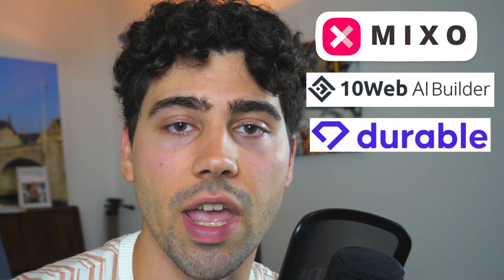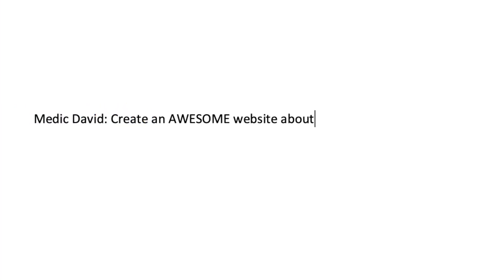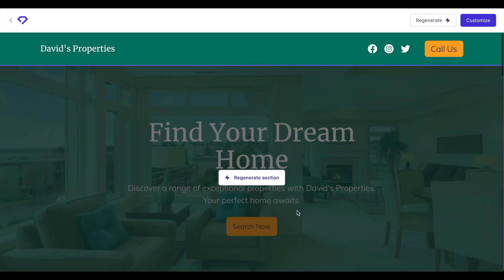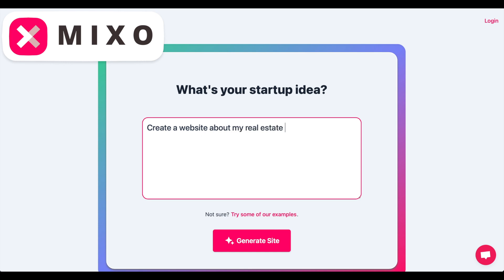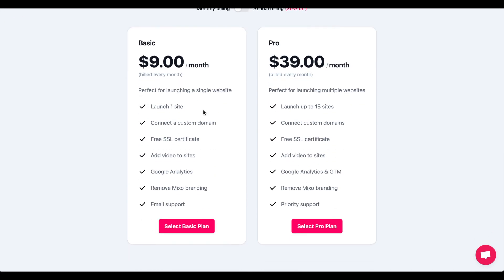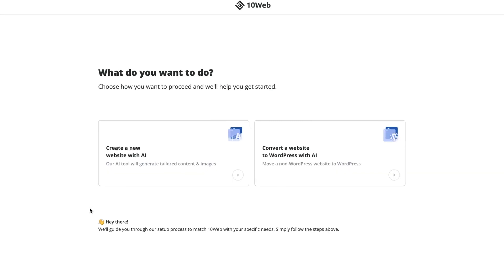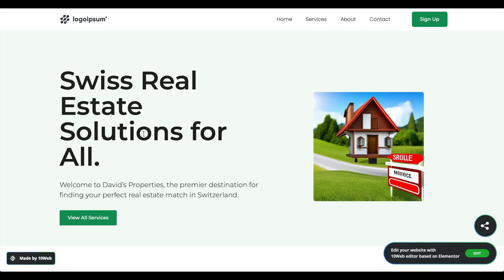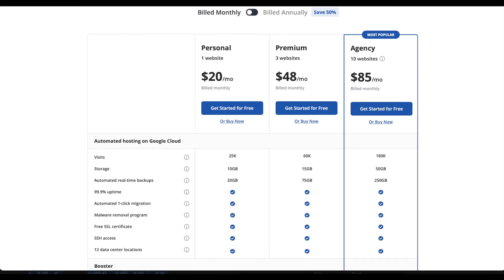10web vs Mixo vs Durable | AI WEBSITE BUILDER Comparison in 2023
In this video I’ll compare 3 AI website builders and together we’ll find out in what aspects each website builder stands out the most and at the end of the video you’ll hopefully be able to decide which one is your favourite.

Links of the AI website builders:
- Mixo -

My name is David, I am a medical student in my 5th year💊💉I show insights into the swiss student life and personal tips & tricks on how to develop your ideal study habit.